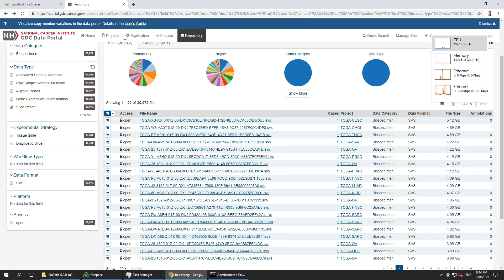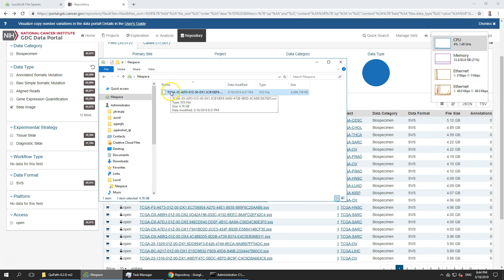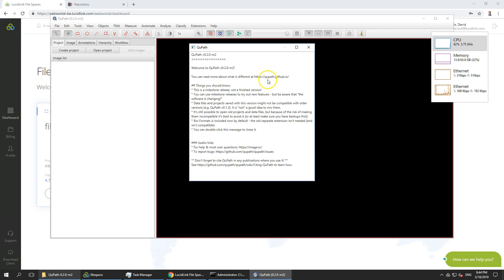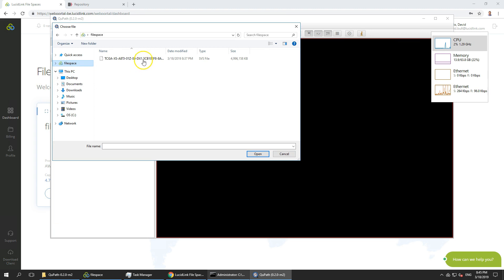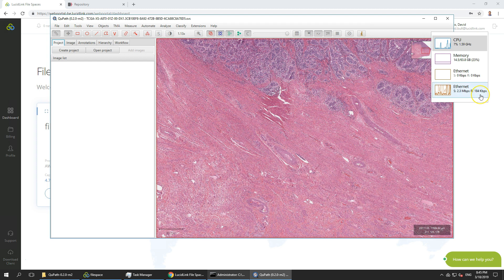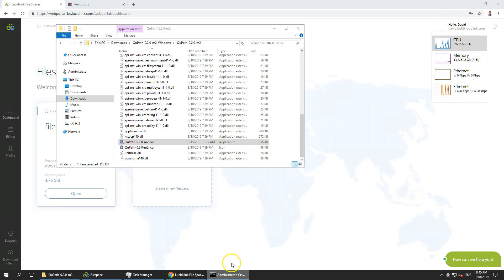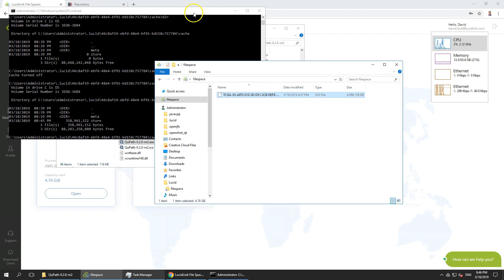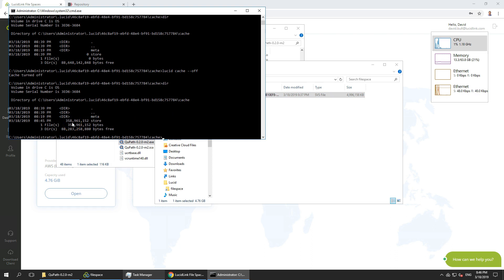Whole Slide Images for Diagnostic Pathology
Using LucidLink to stream large whole slide image files stored in AWS S3 for instant access over the internet.